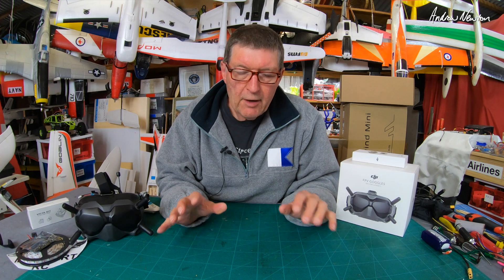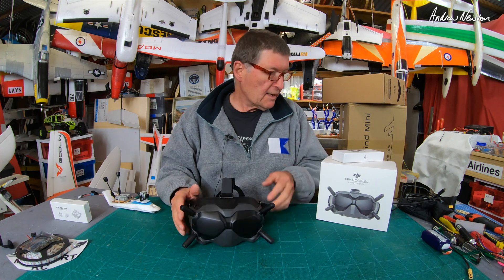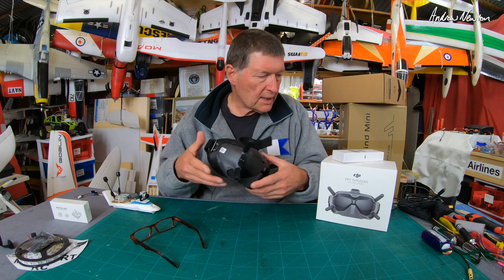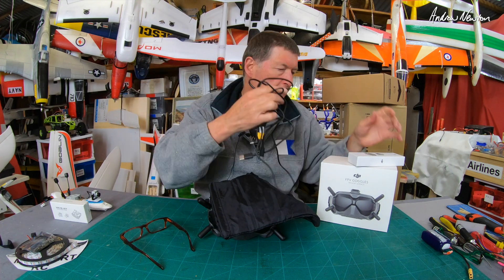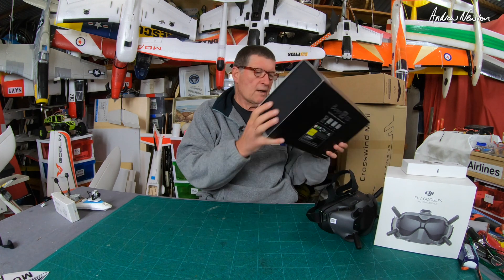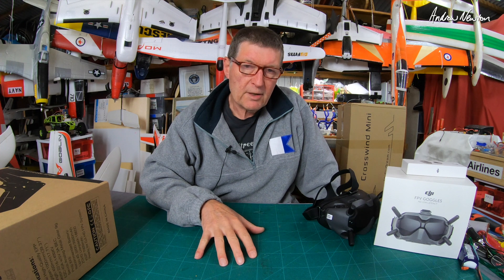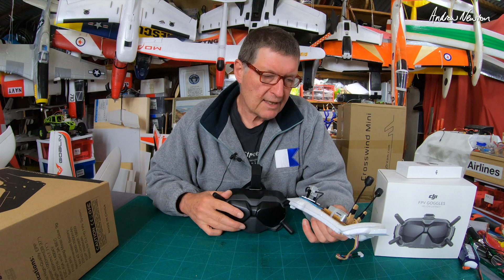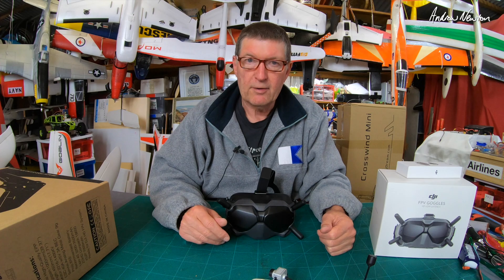DJI HD FPV and what's coming up